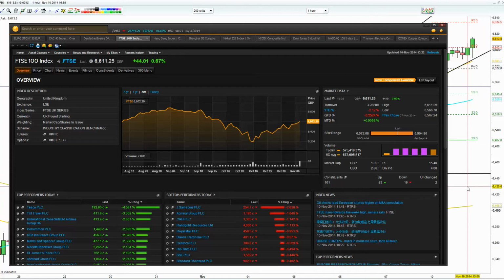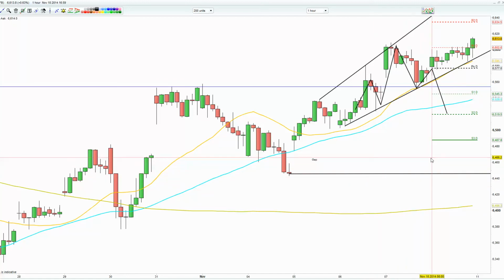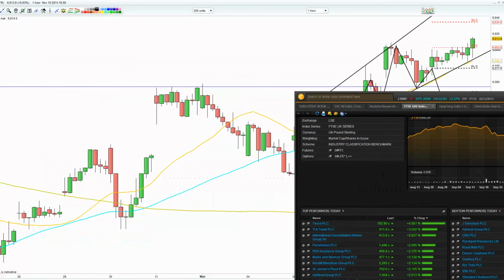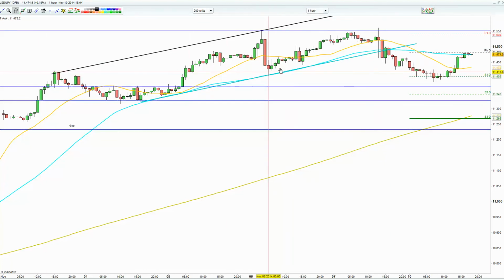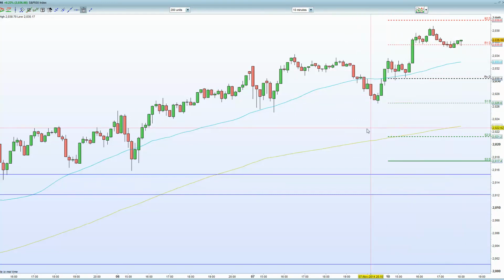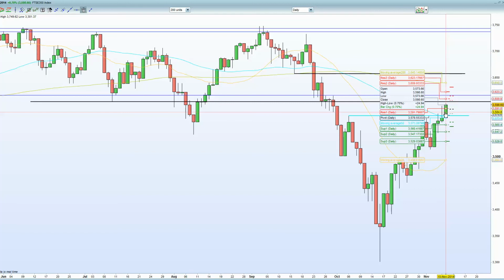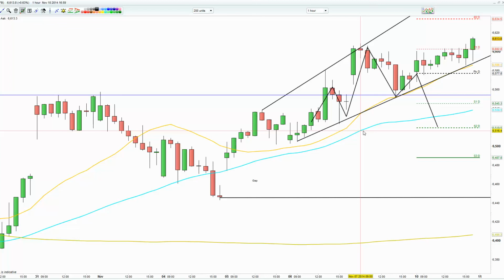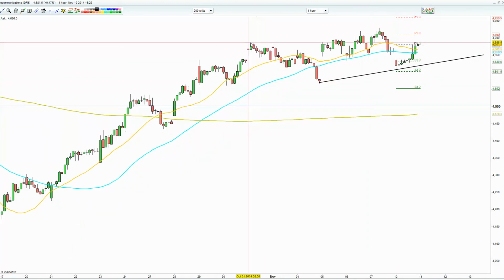FTSE 100 finished higher due to Shanghai +2.27% due to tepid inflation + Commods higher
H&S failed due to shanghai -hong kong stock connet pilot sending China surging higher ...negating bearish trade data over the weekend